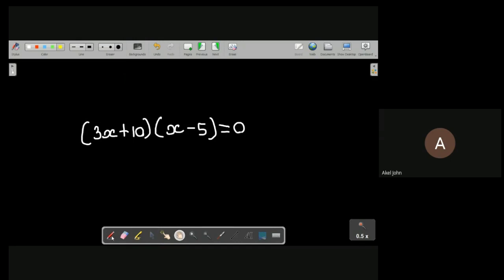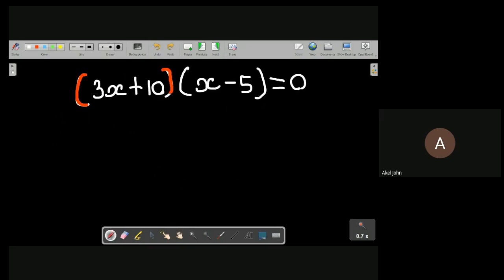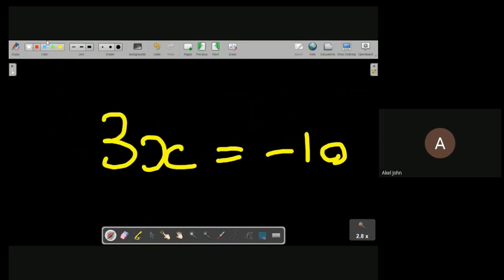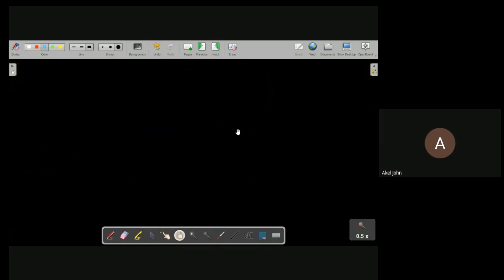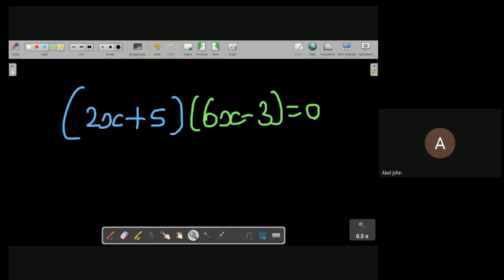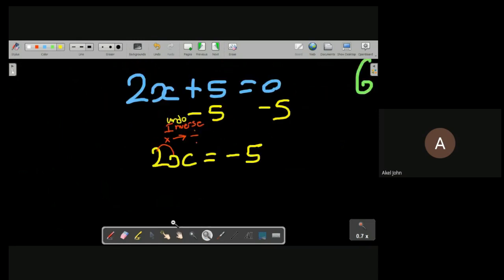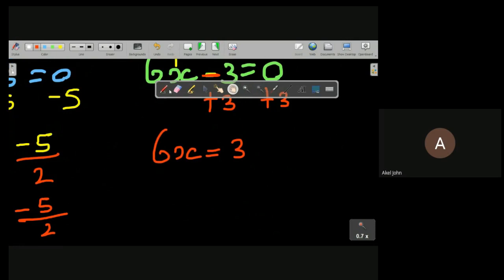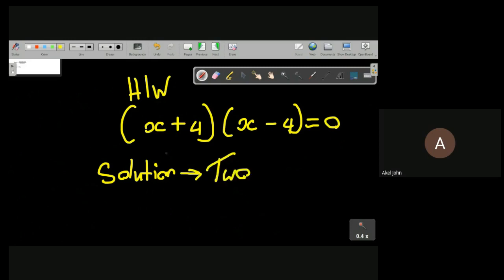Quadratics Equation -Solving Binomials(Csec Maths)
In this video Mr.John looks at  solving quadratic equation using non expansion equating method.